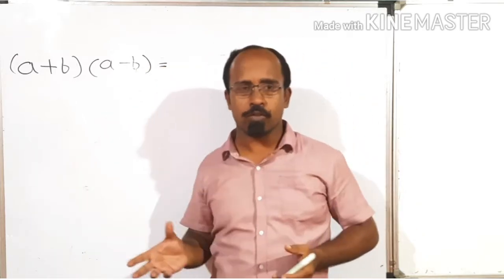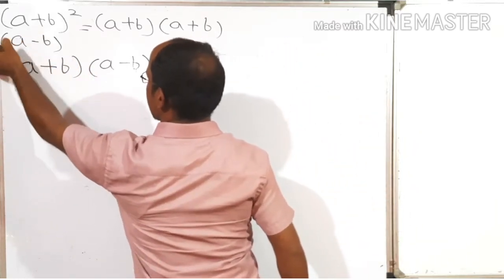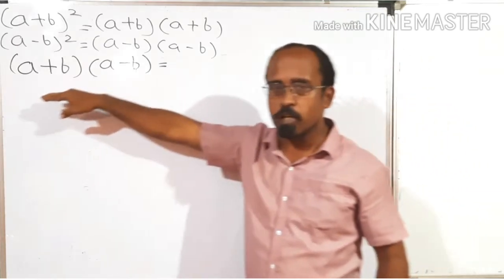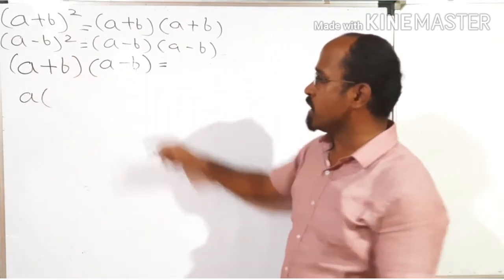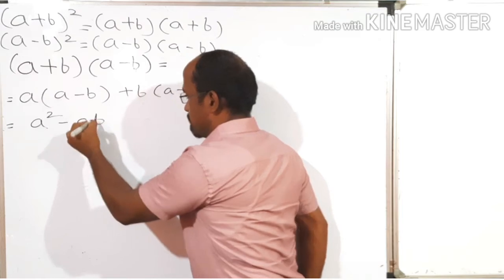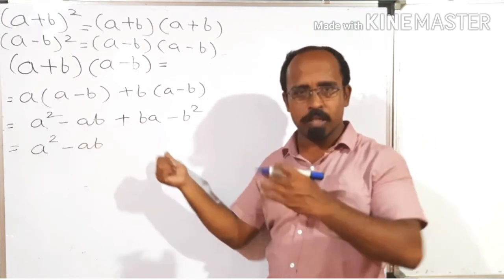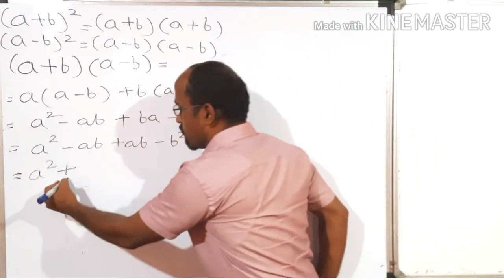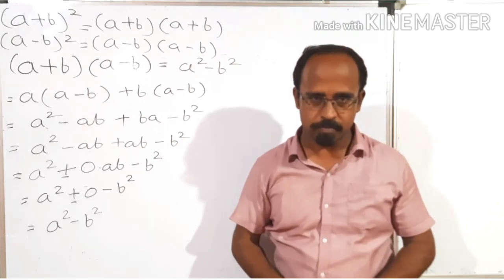derivation of a plus b bracket into a minus b bracket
Maharashtra state board standard eight lesson five expansion formulee